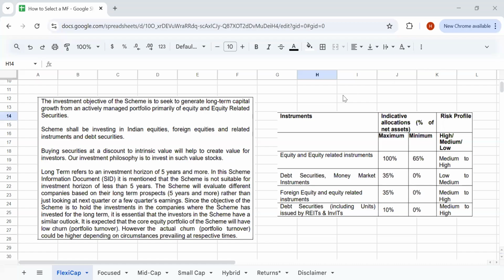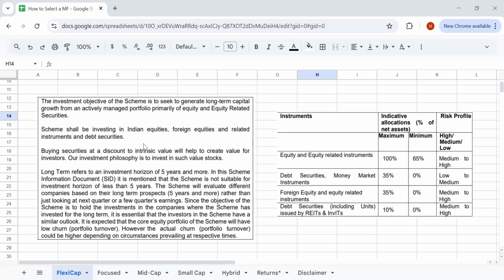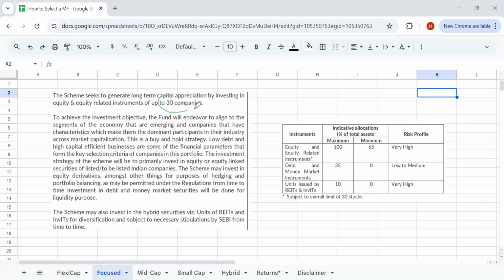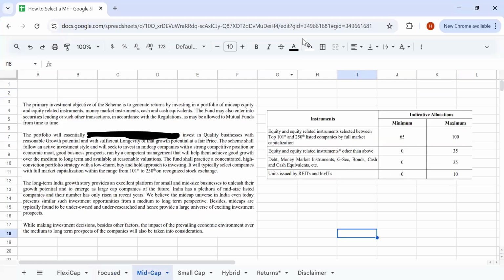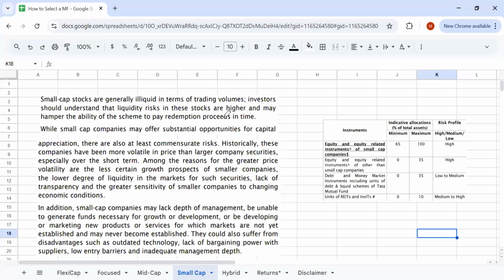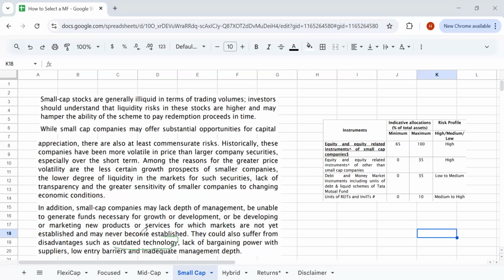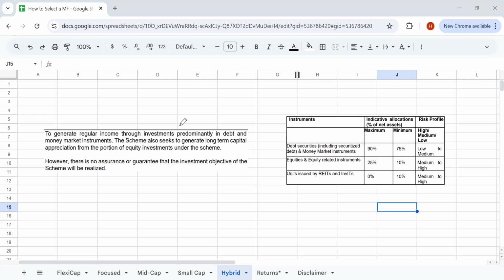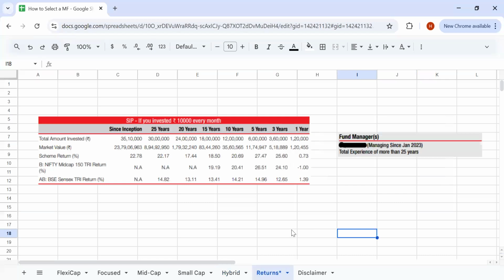How to Select the Best Mutual Fund | Avoid Costly Mistakes!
Choosing the right mutual fund can make or break your investment journey! 🚀 Don't just go by past returns—learn the real factors that matter before you invest.

In this video, we reveal:
✅ Investment Strategy – Is the fund’s approach right for your goals?
✅ Asset Allocation – Where is your money being invested?
✅ Risk Factors – Hidden risks you must know before investing.
✅ Fund Fact Sheet – The most important document that investors ignore!
✅ Fund Manager’s Track Record – How long have they managed the fund, and why it matters?

Avoid common investing mistakes and make smarter, more profitable decisions. Watch now and take control of your investments! 📈💡